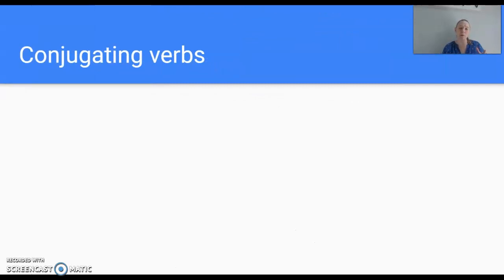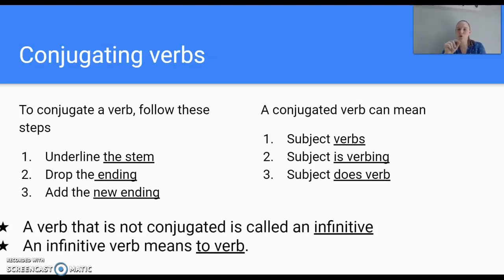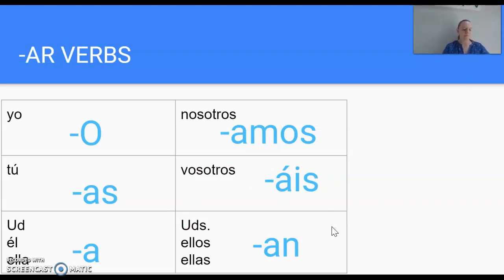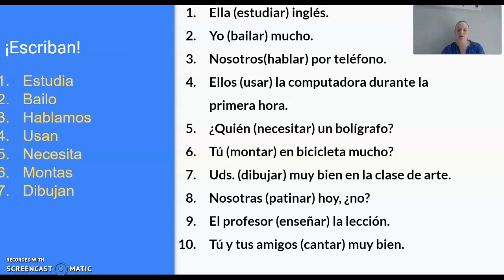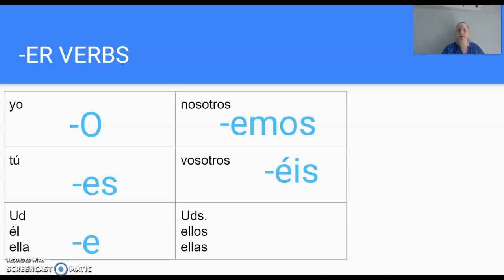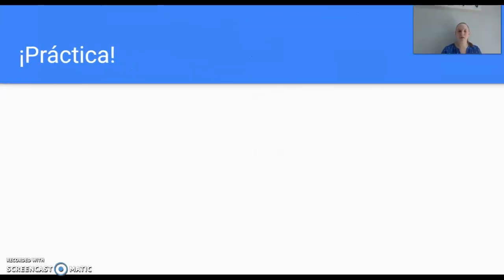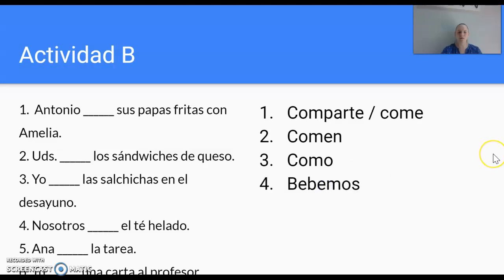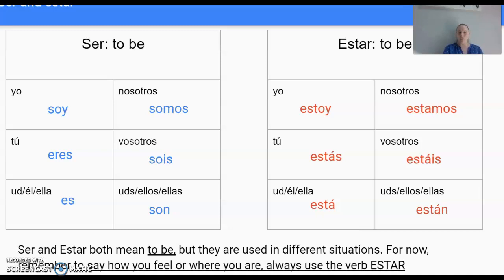Review: present tense + ser + estar